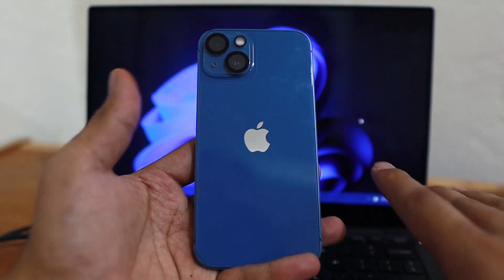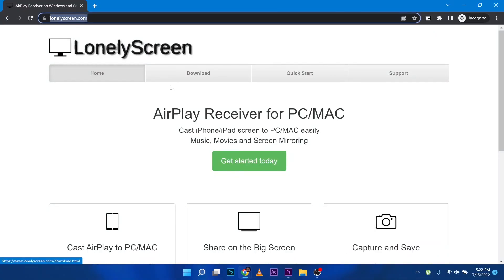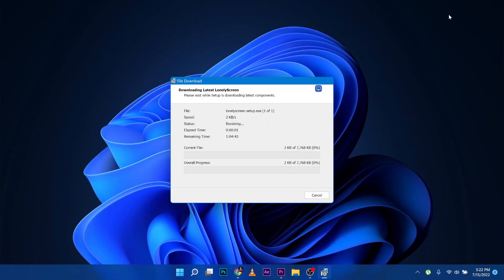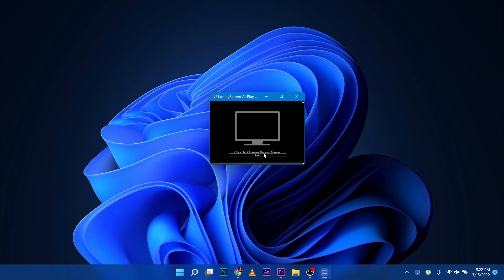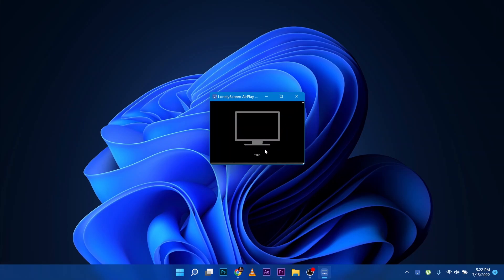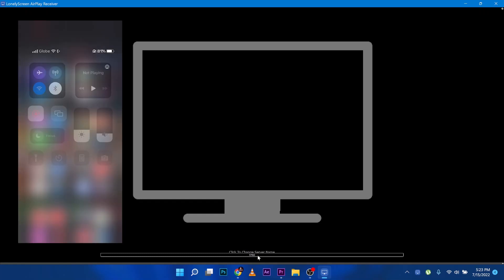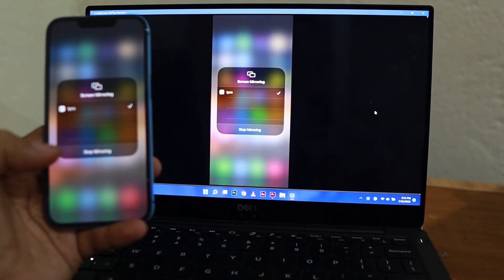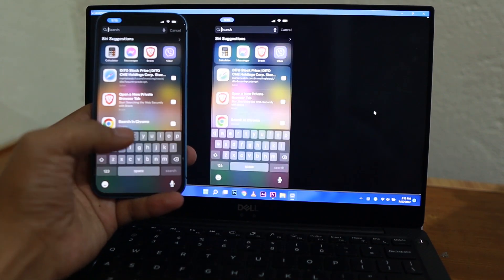How to screen mirror your iPhone to a Windows PC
How to easily mirror an iPhone to a windows pc using lonely screen software. quick and easy setup.